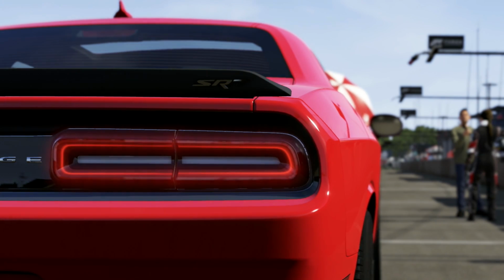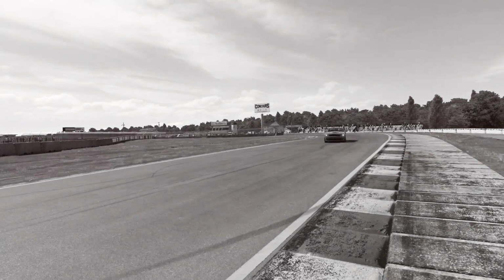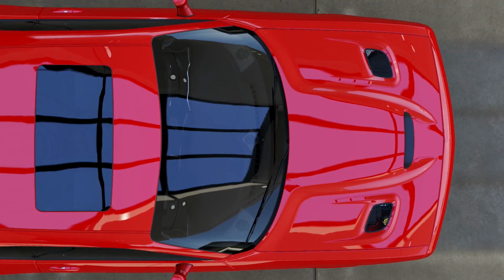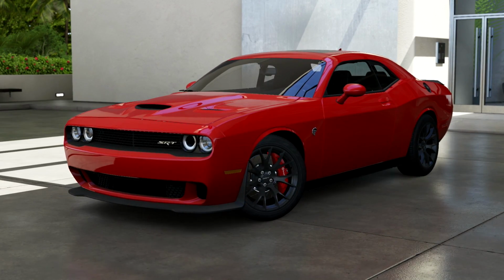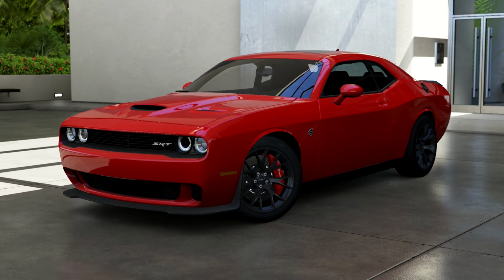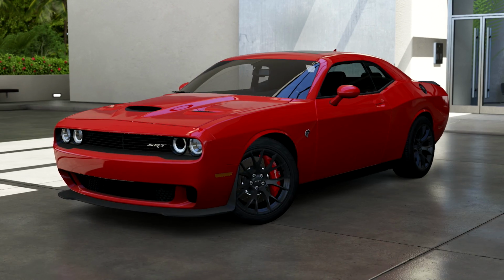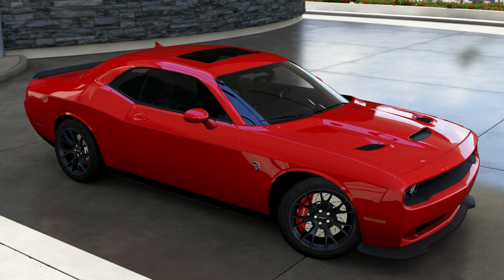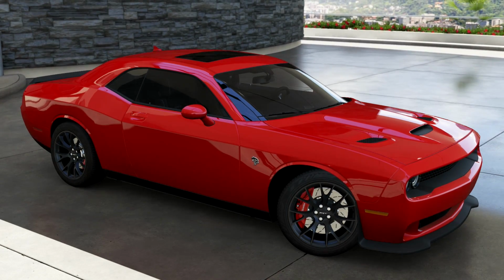Dodge Challenger Hellcat Car Review : Forza 6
In this Forza 6 car review I take a look at the stats and history of the Dodge Challenger Hellcat. Want to see more of these Forza 6 car review videos? Leave a like or let me know which car I should feature in the comments.